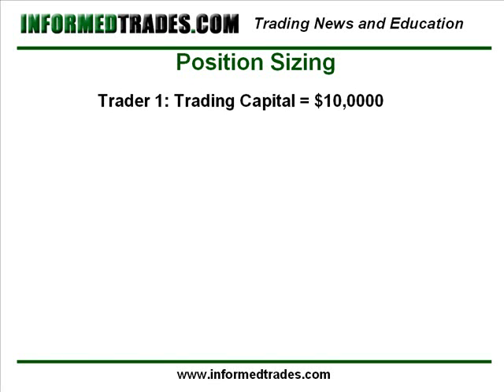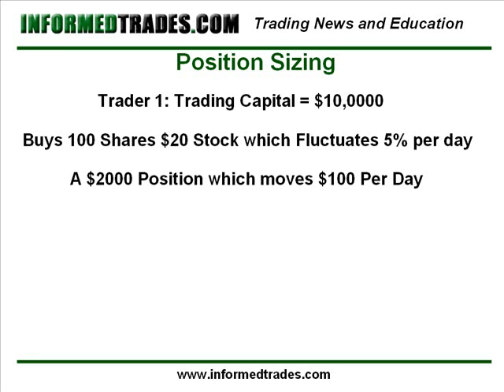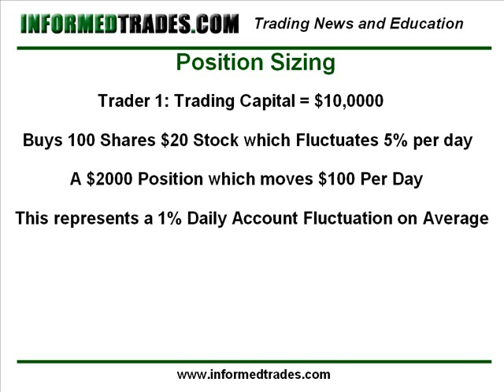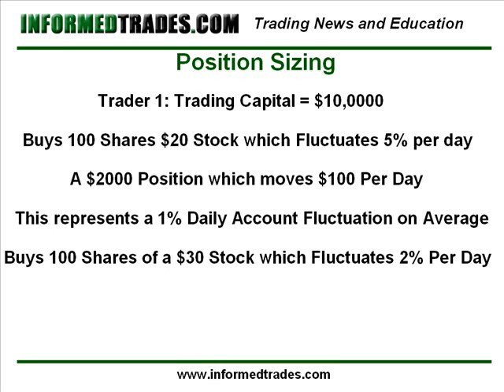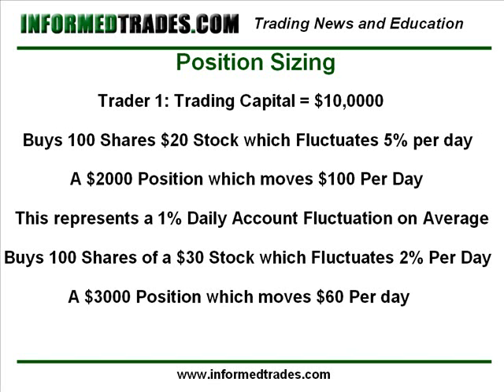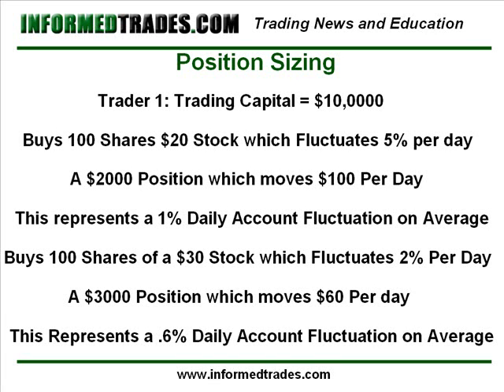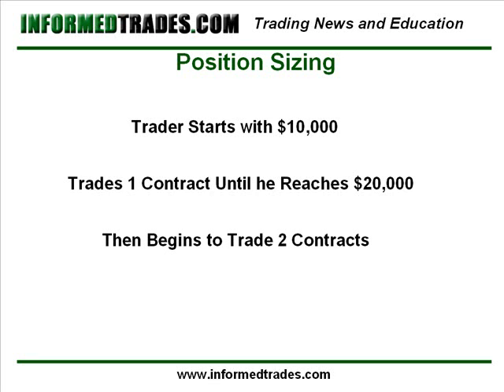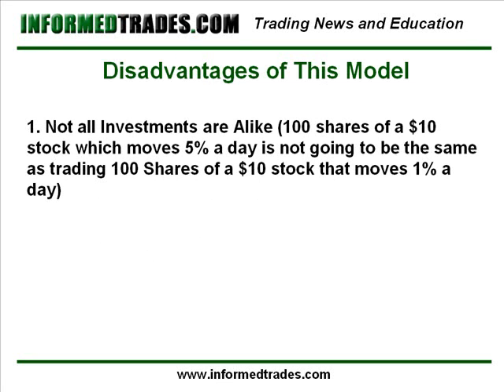48. Why Fixed Position Sizing Is Not the Best Way to Trade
Practice these concepts with a free practice charting and trading account

For the full lesson with images, text, links, and discussion, go

VIDEO NOTES

A lesson on how using a standard amount per trade when trading the stock, futures, or forex markets is not the best way to go.

In yesterday's lesson we introduced another important yet often overlooked aspect of trading and money management which is position sizing.  In today's lesson we are going to begin to look at some of the strategies that many successful traders use to determine their position sizes.

As we discussed briefly in the last lesson many traders make the mistake of choosing an arbitrary number such as 1 contract or 100 shares of stock to trade when they first enter the market.  In addition to the fact that this does not consider the amount of capital a trader has at his disposal, it also does not take into account the fact that the Dollar value as well as the volatility characteristics of one contract or 100 shares of stock is going to very greatly.  Like a poker player who bets the same amount on every hand, this also does not allow a trader the flexibility to trade bigger on trades with a higher probability of success and smaller on trades with a lower probability of success.

As you can see from the picture below, a trader trading 100 shares of a $20 stock which fluctuates 5% a day and a second position of 100 shares of a $30 stock which fluctuates 1% a day does not present the risk/reward picture that many traders would expect it would.  In this example the smaller position actually has a greater potential risk and reward because of the greater volatility of the first stock in the example.

Chart Example

The next level of sophistication up from the above, is trading a standard trade size such as 1 contract or 100 shares of stock for every fixed amount of money.  As Dr. Van K. Tharp points out however in his book Trade Your Way to Financial Freedom, there are several distinct disadvantages to using this method which are:

1. Not all Investments are Alike (100 shares of a $10 stock which moves 5% a day is not going to be the same as trading 100 Shares of a $10 stock that moves 1% a day)
2. It does not allow you to increase your exposure rapidly with small amounts of money
3. You will always take a position even when the risk is too high.

As you can hopefully see from the above information, while the fixed position size per dollar amount is better than simply picking a number of thin air, there are many disadvantages to this method.  In tomorrow's lesson we will begin to look at some different ways of overcoming these disadvantages starting with a discussion of the martingale and anti martingale position sizing strategies so we hope to see you in that lesson.

As always if you have any questions or comments please feel free to leave them in the comments section below so we can all learn to trade together, and good luck with your trading.